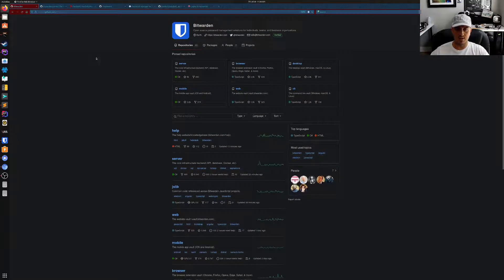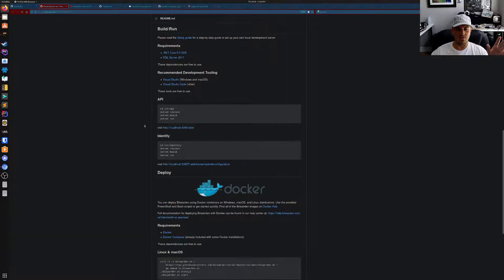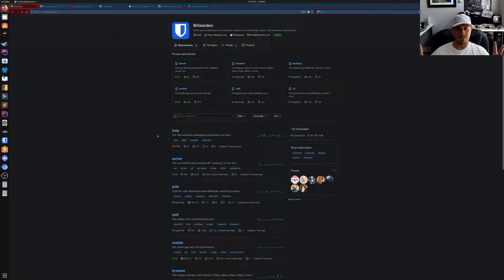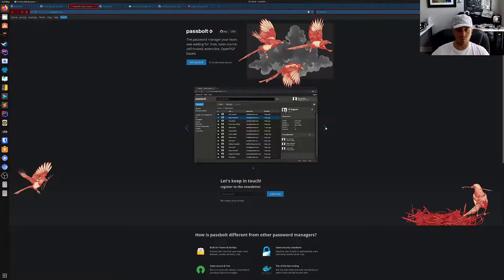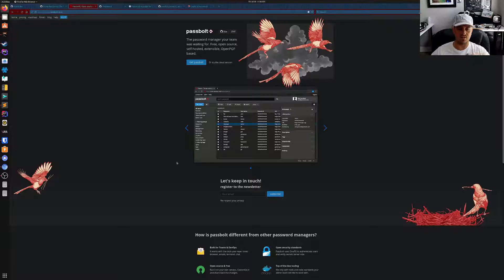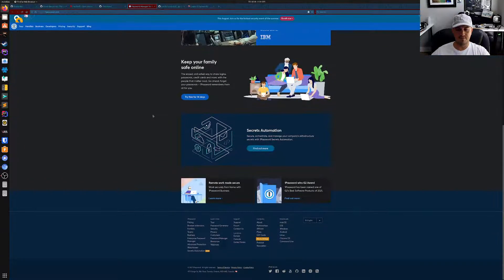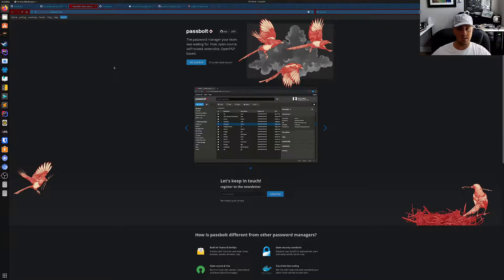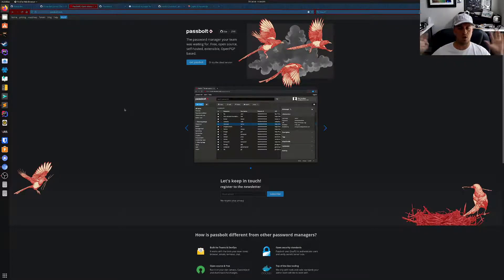Why I don't like BitWarden checkout Passbolt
I am switching away from BitWarden

Check out Passbolt